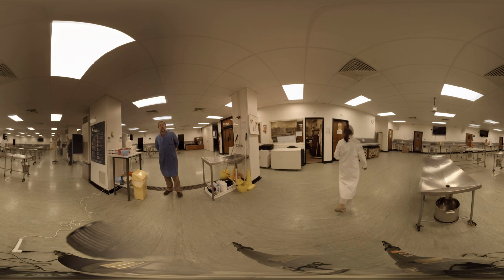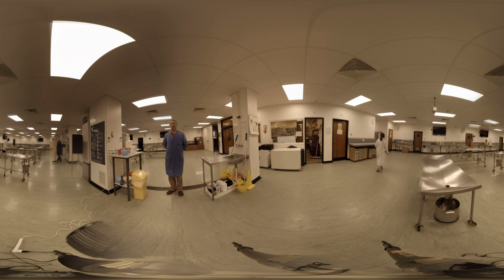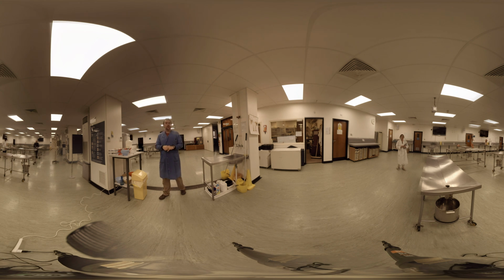Dissection Room - gloves, disposal, and further information - in 360 video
Dr Steve Jacques describes the use of gloves, disposal method, and where to get help and further information in the Leicester Medical School Dissection Room.